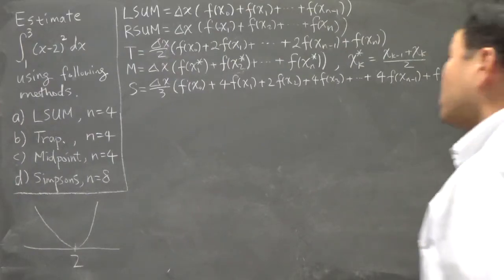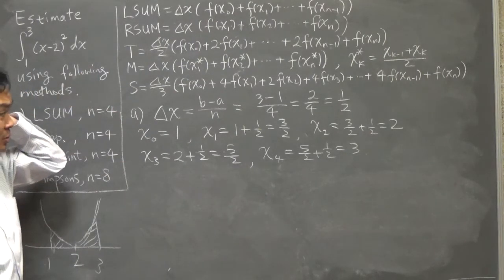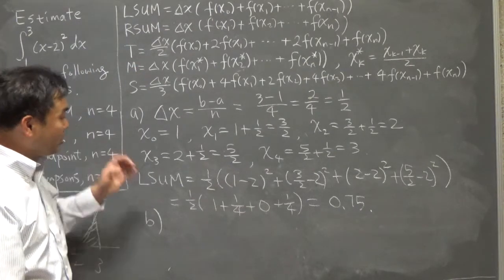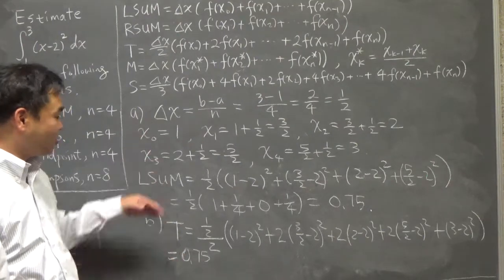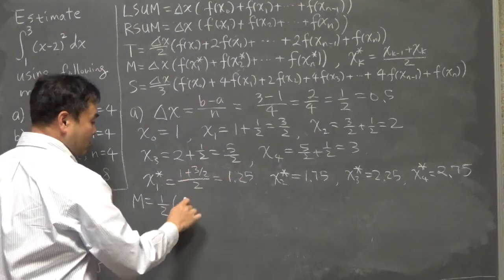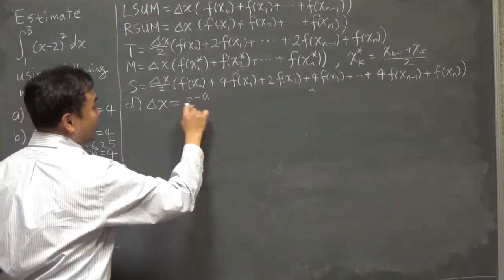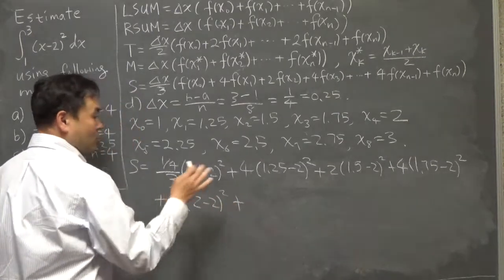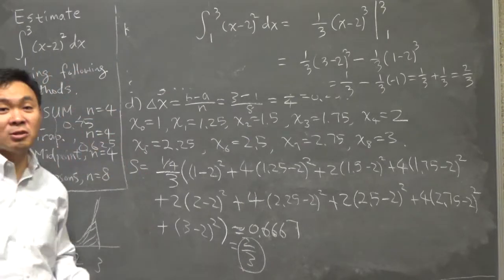Example problem for Trapezoidal midpoint and simpsons